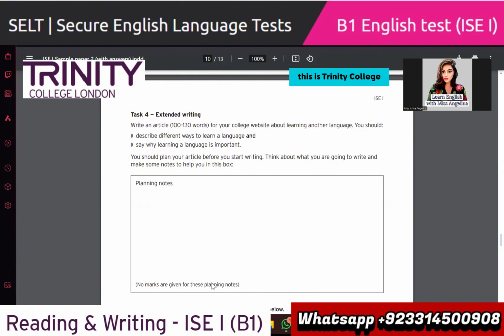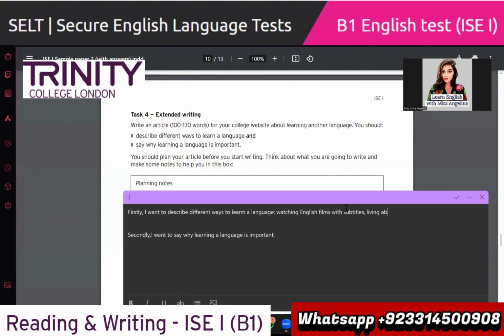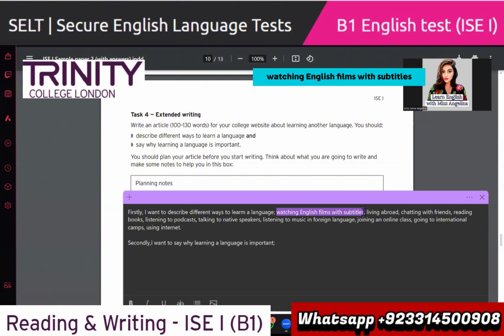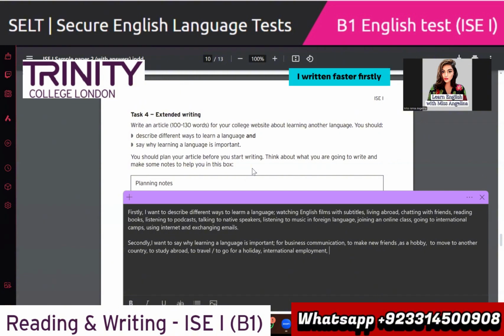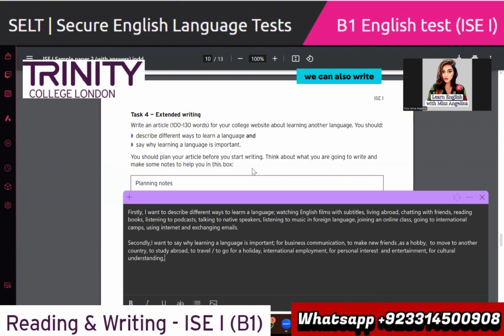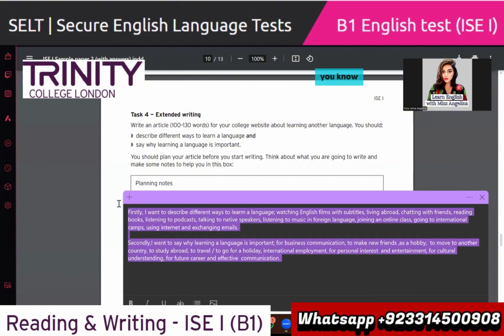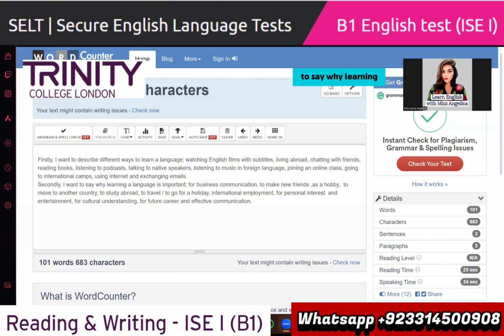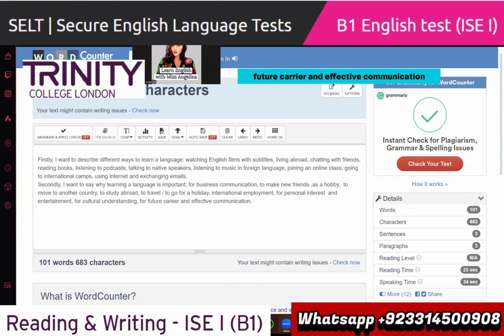Full Test B1 English test ( ISE 1) Speaking & Listening |Trinity College London Skilled Worker UKVI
B1 English test (GESE Grade 5)
The Trinity B1 GESE Grade 5 exam is a 10 minute speaking and listening test that can be taken at an approved Trinity SELT centre. The test is used to prove your level of English proficiency and is required when applying for:
Indefinite Leave to Remain
Settlement/Permanent Residency
British Citizenship (Naturalisation)
Part 1 : Topic Discussion ( 5 minutes)
Discussion topic is chosen by the candidate .
Part 2:  Conversation  (5 minutes)
Two subjects chosen by the examiner.
Common topics;
1. Transport
2. Entertainment
3. Special occasions
4. Means of transport
5. Music
6. Recent personal experiences
7. Festivals

Prepare for your B1 English test (GESE Grade 5)
Make sure you’re ready to pass your B1 SELT exam with support from Trinity. We offer a number of resources to help you to prepare for your B1 SELT test.
B1 SELT (GESE Grade 5) Preparation
Preparation course providers
What happens after you’ve booked your SELT?
On the day of your SELT exam
After you've taken your SELT exam
Frequently Asked Questions about B1 SELT Preparation